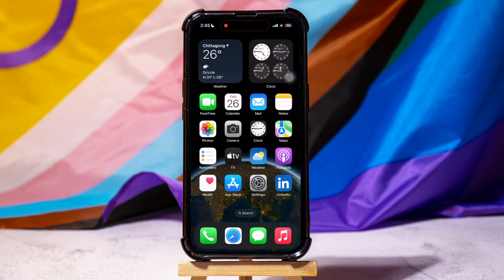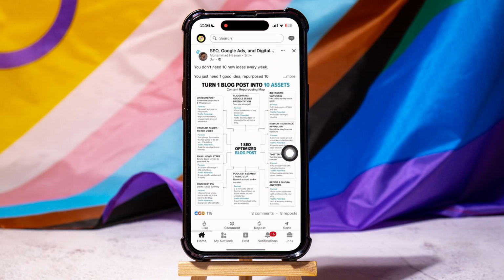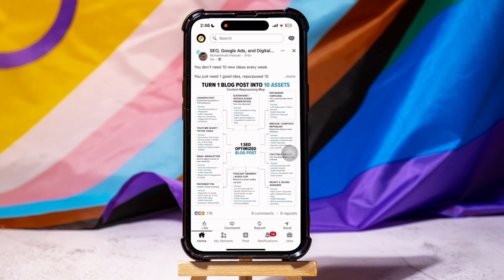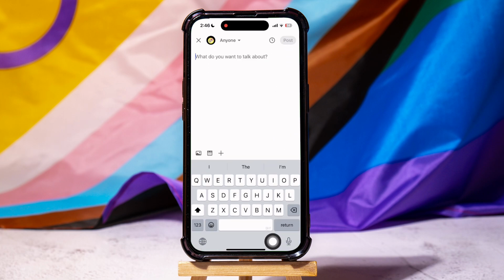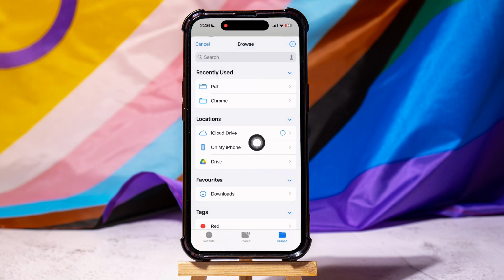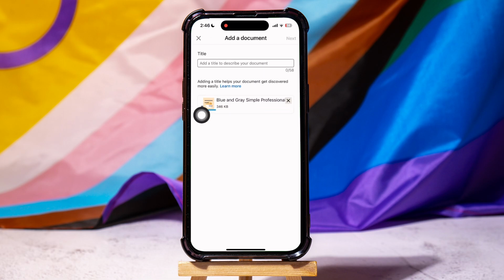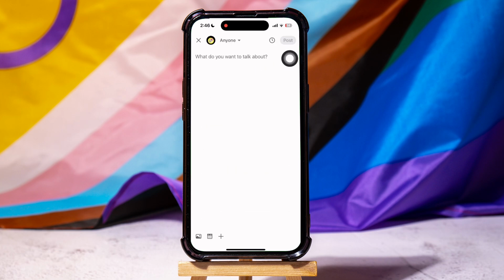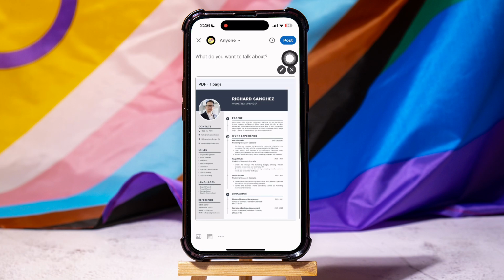How To Upload A Pdf On Linkedin 2026 (iPhone & Android)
Uploading a PDF on LinkedIn can seem tricky, but I've got you covered! Whether you're sharing a resume, portfolio, or a killer presentation, I'll guide you step-by-step to make sure your PDF stands out on LinkedIn. I remember my first time trying to upload a document on LinkedIn—total chaos! But once you get the hang of it, it's a breeze. We'll dive into the best practices for sharing PDFs on your LinkedIn profile and posts, and I'll sprinkle in some tips on optimizing your document for maximum engagement. If you've ever wondered how to attach a PDF to your LinkedIn post or need to upload documents to your LinkedIn profile, you're in the right place. Let’s make your LinkedIn content pop and get you noticed by the right people. Ready to level up your LinkedIn game? Let's do this!